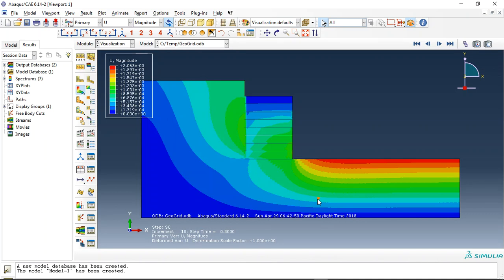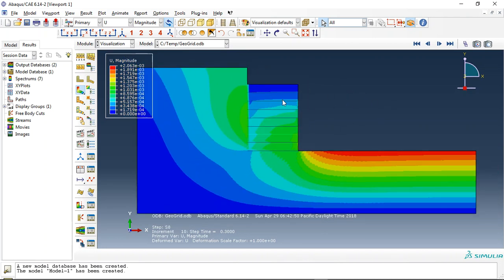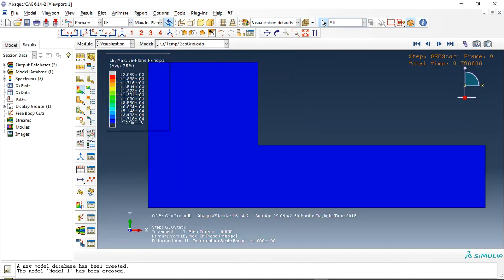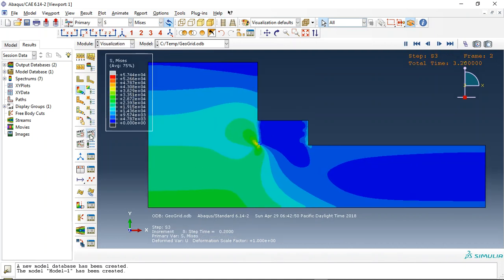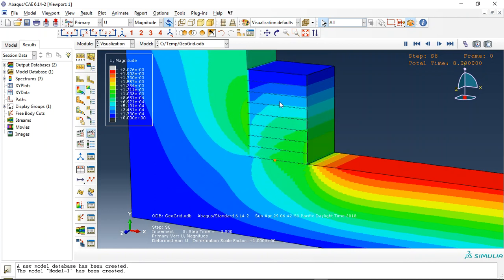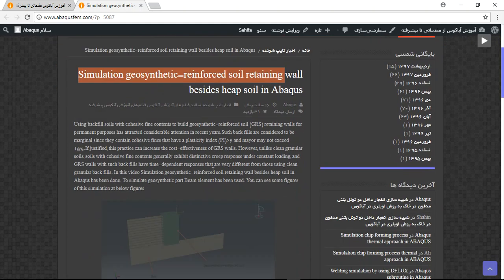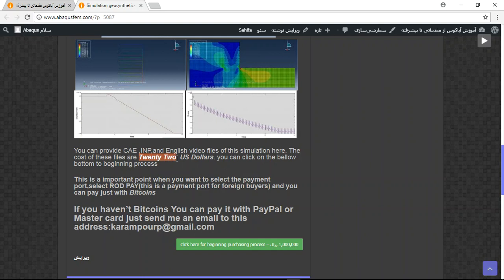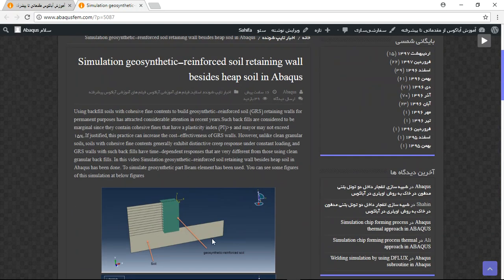Simulation geosynthetic-reinforced soil retaining wall besides heap soil in Abaqus